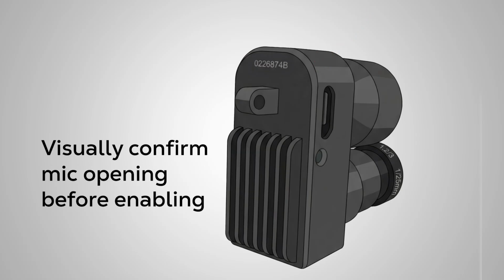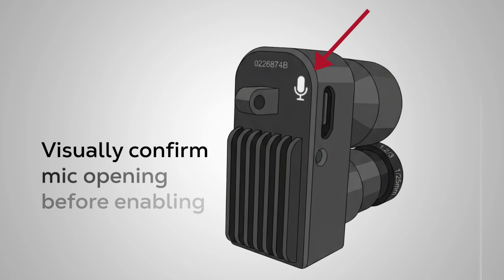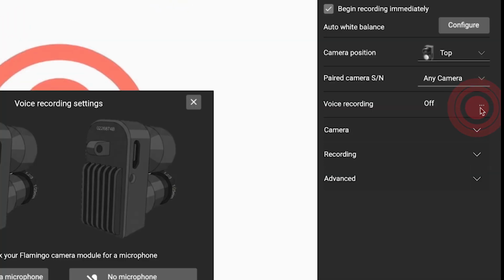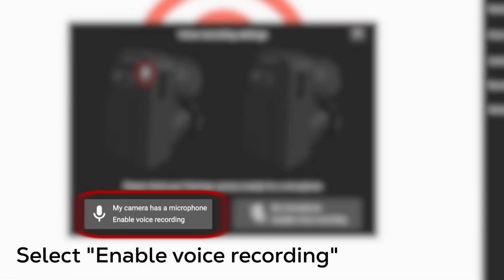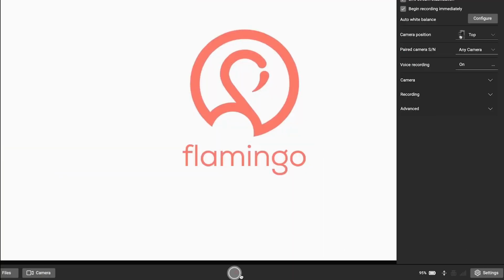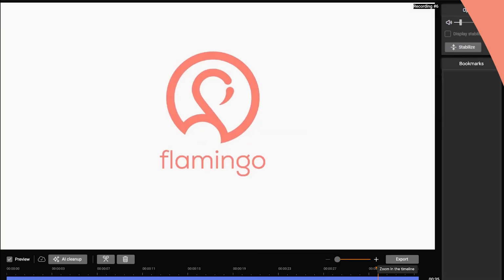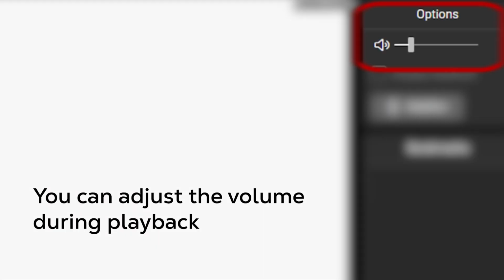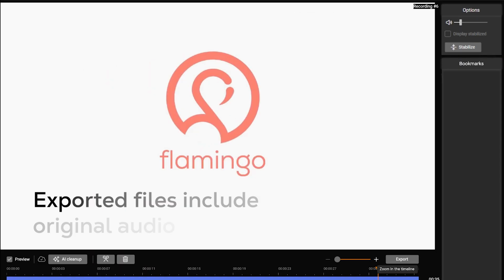Flamingo® Camera - How to Use Voice Recording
Flamingo® Wireless Camera now supports voice recording during video capture, allowing clinicians to record spoken commentary together with procedure videos.

With a built-in microphone integrated into the Flamingo® camera, users can capture real-time clinical insights without interrupting their workflow—making recordings more valuable for documentation, case explanation, teaching, and training.

Admetec develops and manufactures handcrafted, custom-fitted magnifying loupes, LED headlights, and HD cameras integrated with light.